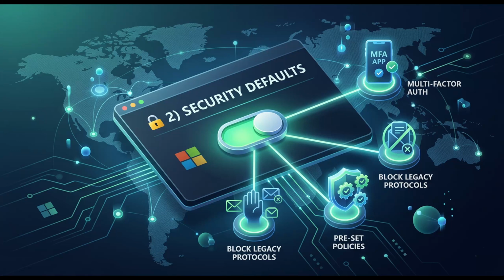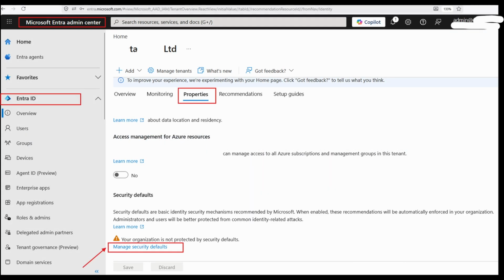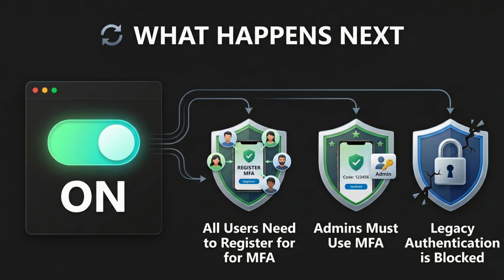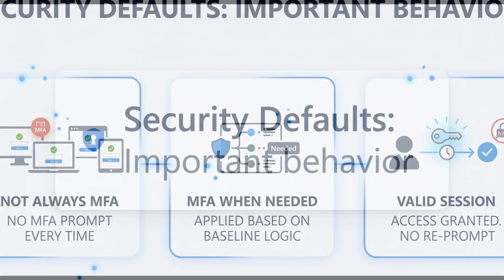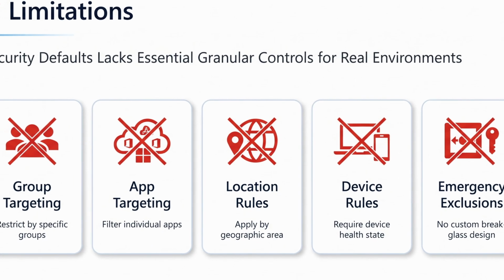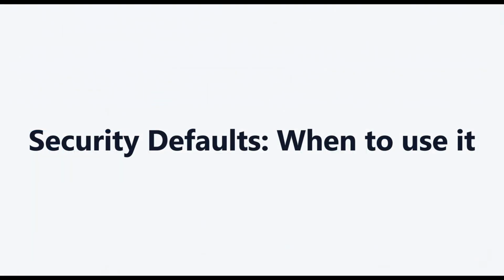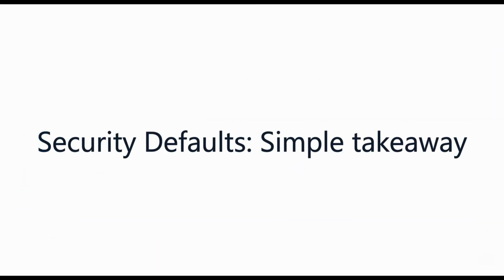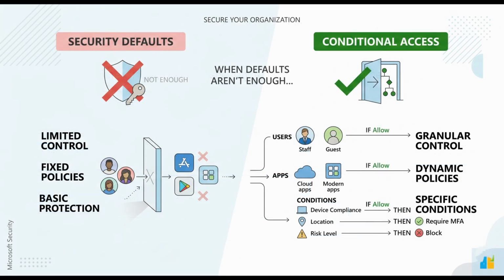Microsoft Entra Security Defaults Explained (Part 2)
Learn Microsoft Entra Security Defaults the clear way.

In this video, I explain what Security Defaults are, how to enable them in Microsoft Entra, what happens after you turn them on, why users may not get prompted for MFA on every single sign-in, and where Security Defaults become too limited for real-world environments.

This video is designed for:

Microsoft Entra admins
IT support and system engineers
Security professionals
Certification learners
What you’ll learn
What Security Defaults are in Microsoft Entra
How to enable Security Defaults step by step
What happens after you enable them
MFA registration requirements for users
Why admins must use MFA
Why legacy authentication gets blocked
Why Security Defaults do not prompt MFA on every sign-in
The limitations of Security Defaults
When to use Security Defaults
When Conditional Access is the better choice
Key takeaway

Security Defaults are Microsoft’s built-in baseline security protection. They are much better than doing nothing and more modern than Per-user MFA, but they are still basic. If you need control over which users, which apps, and under what conditions protection is enforced, Conditional Access is the better long-term solution.